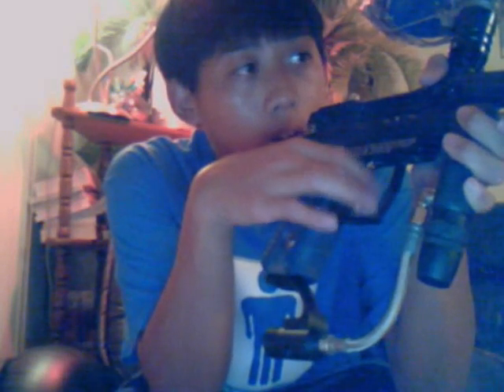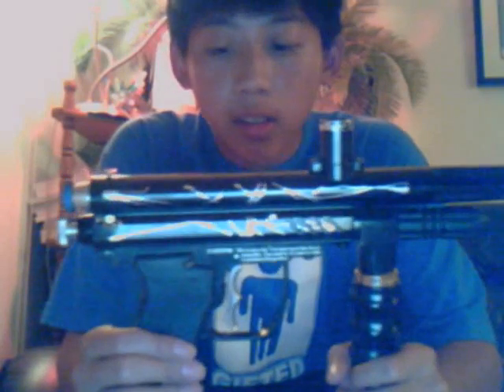Showing you my Paintballguns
just showing you some of my guns